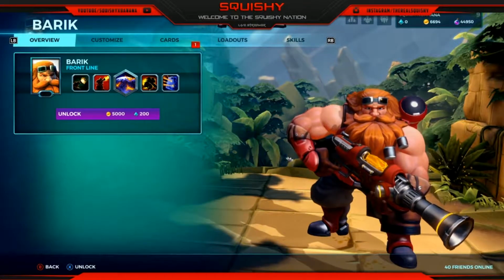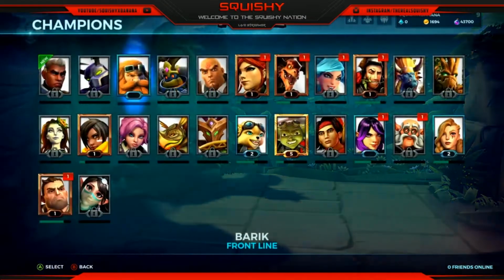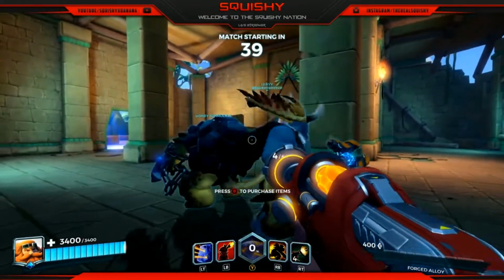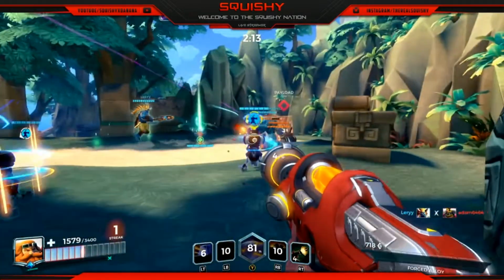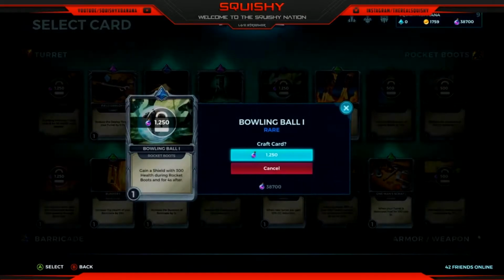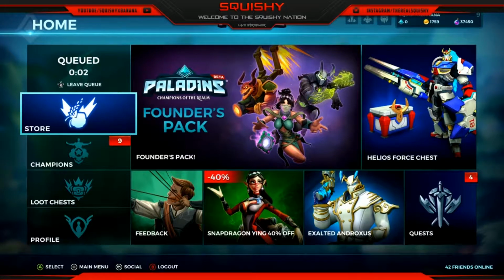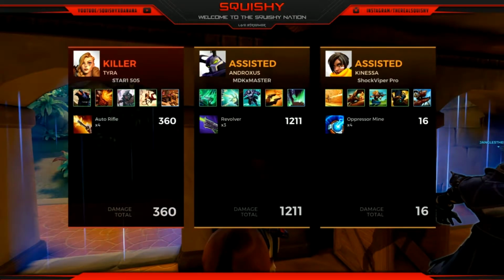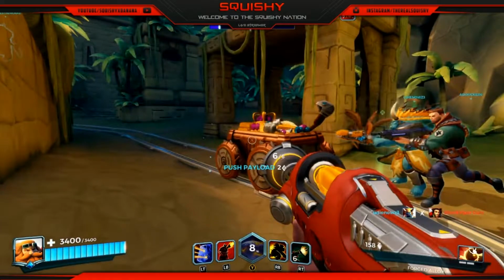Paladins Beta | Playing as Barik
In this episode of Paladins Beta I will be Playing as Barik!

Share these videos with your friends and family! It really helps with the quality of the videos!

.:: WATCH ME LIVE ON THESE SITES AS WELL ::.